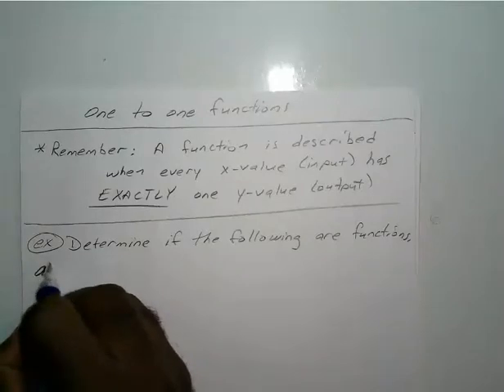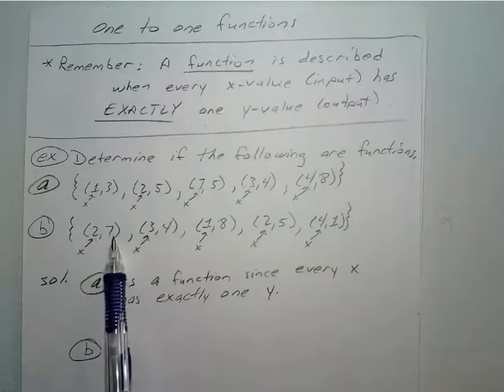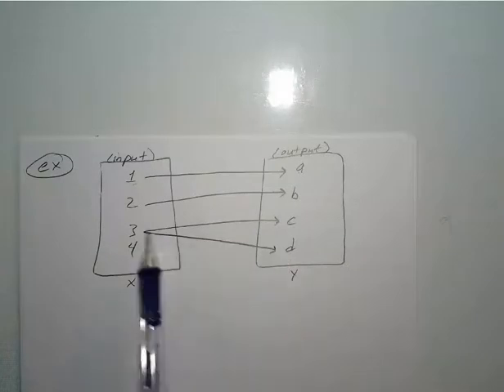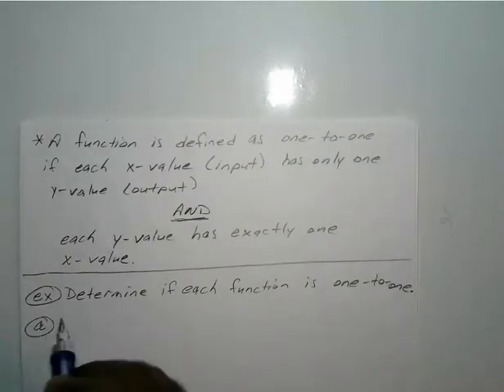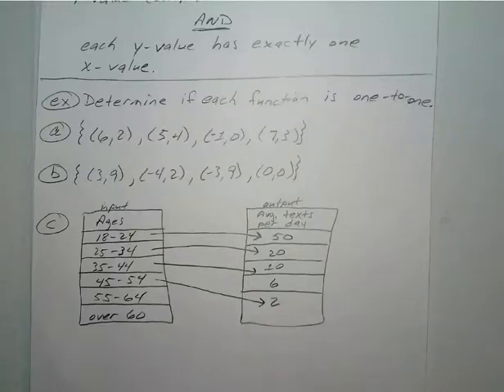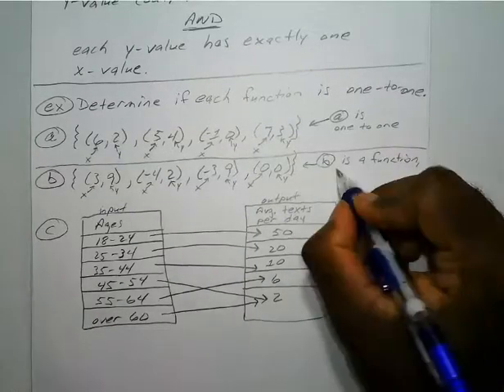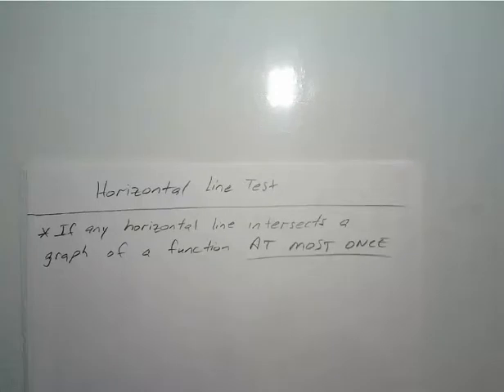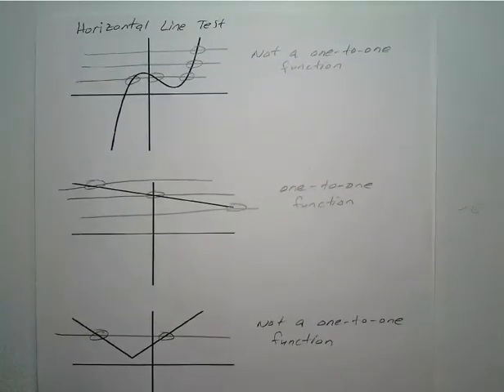One to one functions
One-to-one function, one-to-one graph, Horizontal Line Test